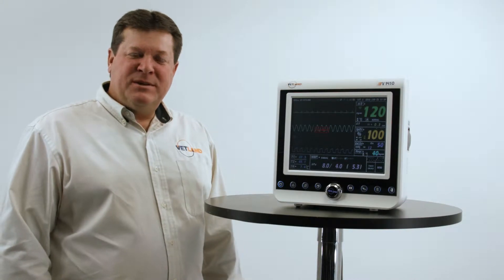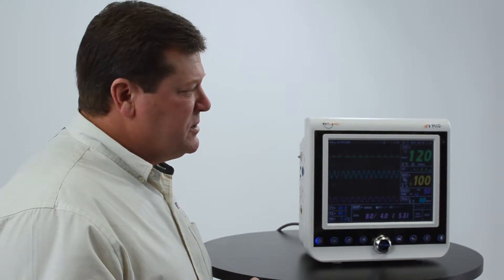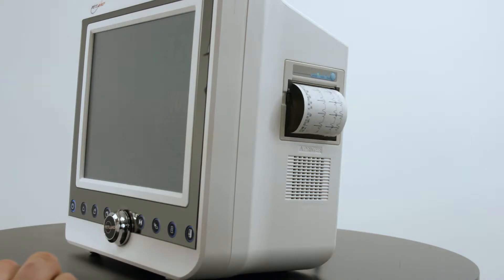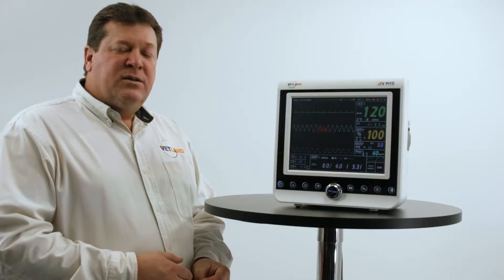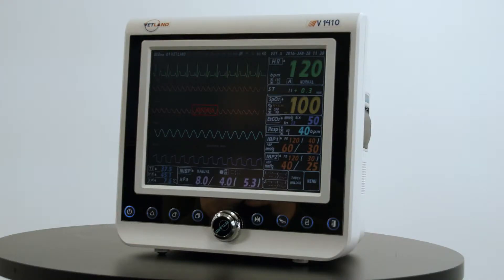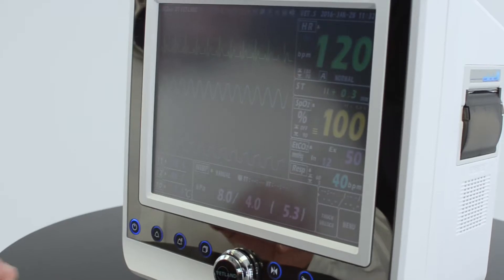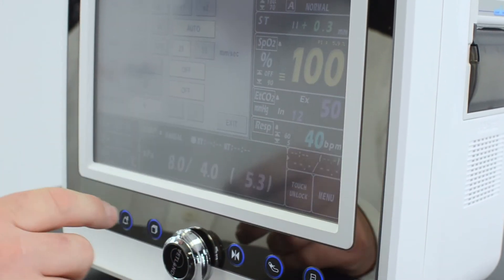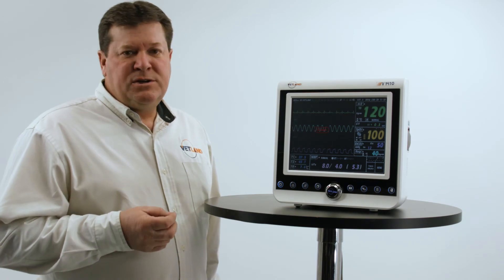Vetland V1407, V1410, and V1412 Veterinary Patient Monitors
Vetland's Line of Multi-Parameter Veterinary Patient Monitors are the most innovative, versatile and accurate monitors on the veterinary market today.

Our Veterinary Patient Monitors use non-invasive blood pressure monitoring that compares closer to invasive blood pressure than any competitor’s monitor.   The high resolution color displays and optional touch screen make patient information easy to read and easy to access, while the 6 virtual screen display modes give the clinician plenty of flexibility.